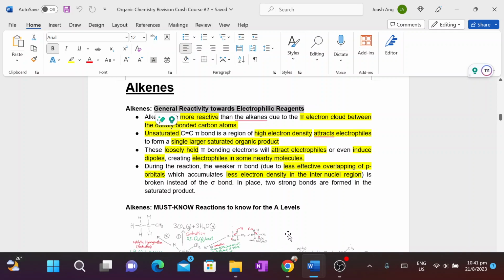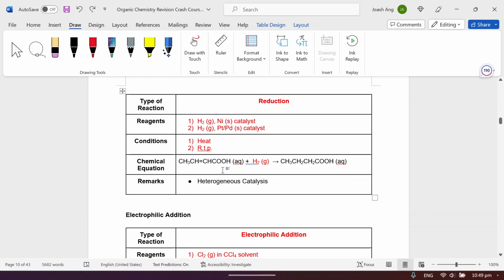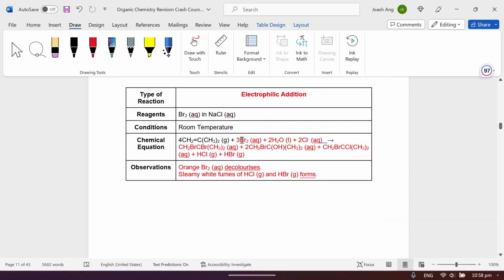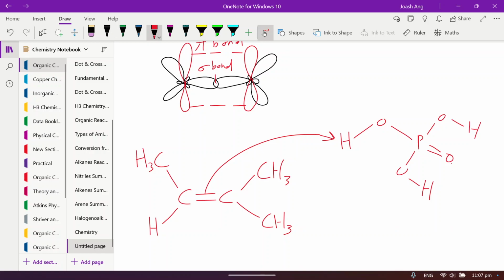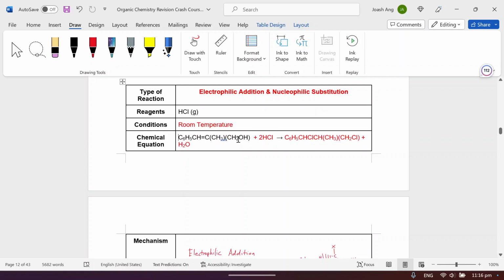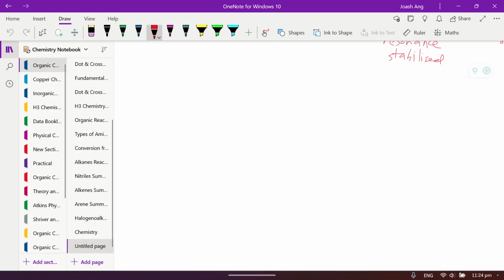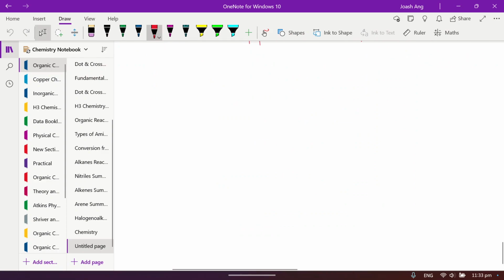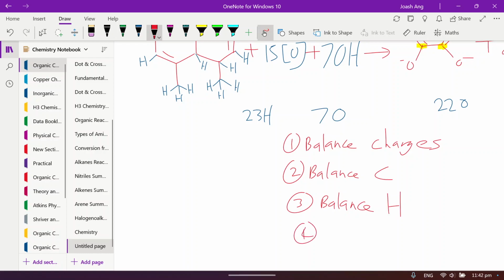H2 Chemistry Alkenes